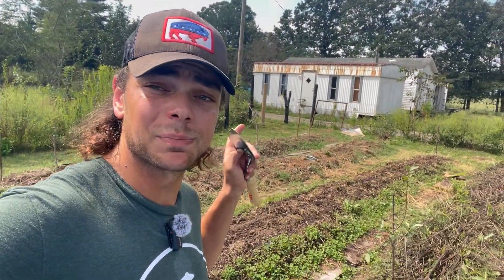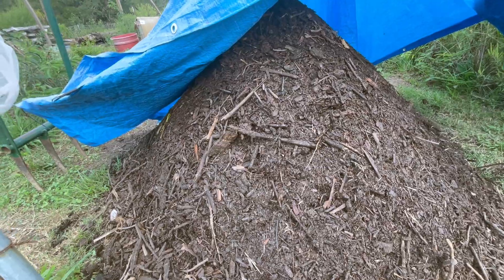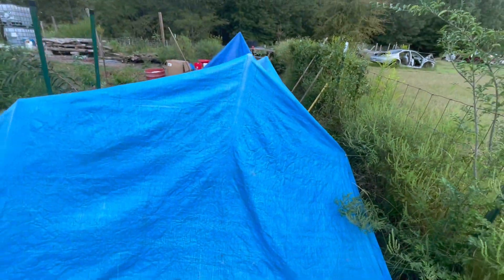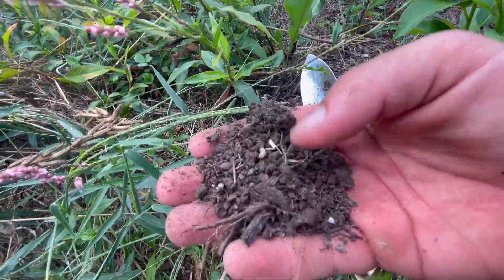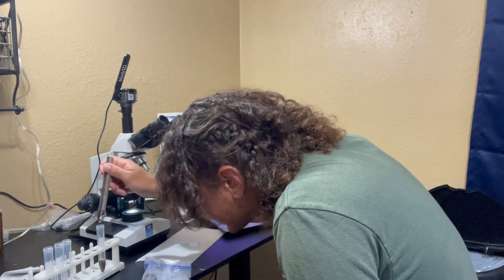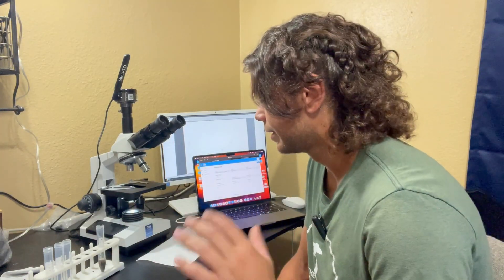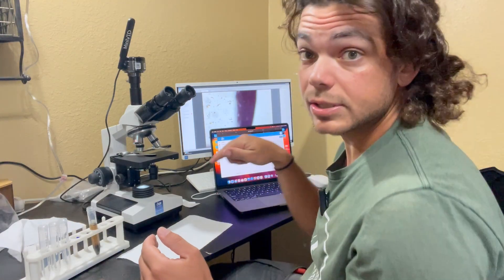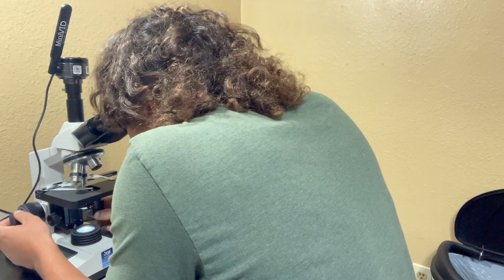Does My Homemade Compost Pass the Test?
In this video, I put my homemade compost to the ultimate test! Using the biological testing methods of Dr. Elaine Ingham, a leading expert in soil microbiology, I dive deep into the microbial life present in my compost. We’ll see if it’s packed with beneficial organisms like bacteria, fungi, protozoa, and nematodes – or if it’s missing the mark. Watch as I analyze the diversity and quantity of microorganisms under the microscope to determine if this compost is truly healthy and ready to boost soil fertility.

Whether you're a seasoned gardener or just getting into composting, this video will give you insight into why microbial diversity is key to building a rich, living soil. Join me on this journey of scientific discovery and learn how you can use biological testing to assess your own compost quality.